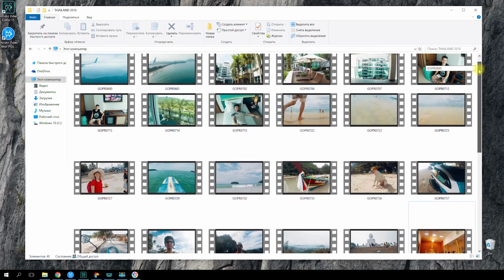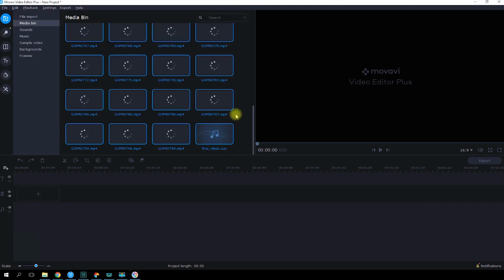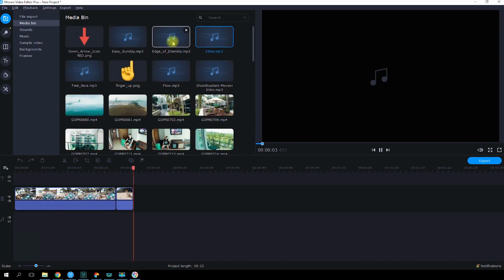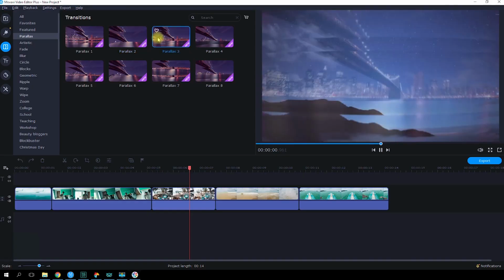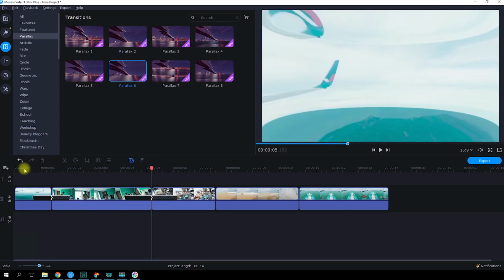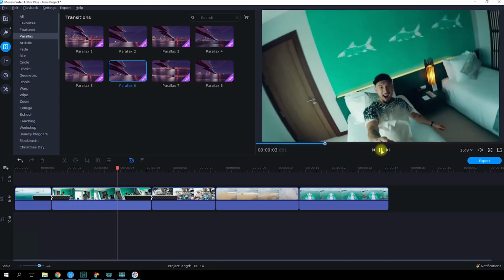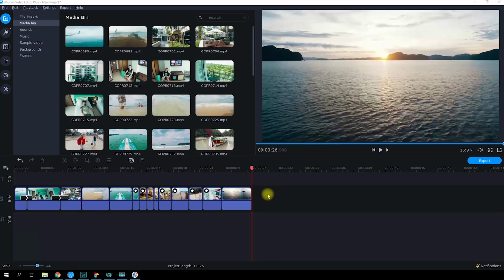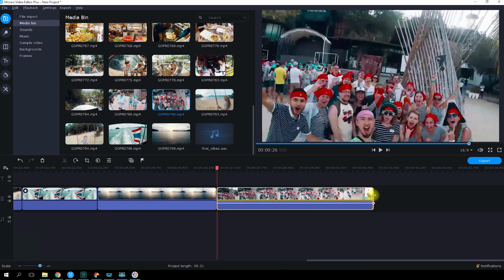Video Editor Plus 2020 by MOVAVI is here! | 50% OFF PROMO CODE!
Movavi Video Editor Plus 2020 is the latest video editing software released by MOVAVI. Hurry up for the hot deal! Get the newest editor and THREE additional effects packs with 50% off the original price.

Step 2. Enter the MOVAVIVLOG2020 promo code at movavi.com

Or you can simply follow these links instead. All the discount items are already waiting for you in the cart!

50% off the price of Movavi Video Editor Plus 2020.

50% off the price of Movavi Video Editor Plus 2020 + VHS intro pack + Stylish Vlog Intro Pack + Lifestyle Bloggers Pack:

The promo code expires on October 12.